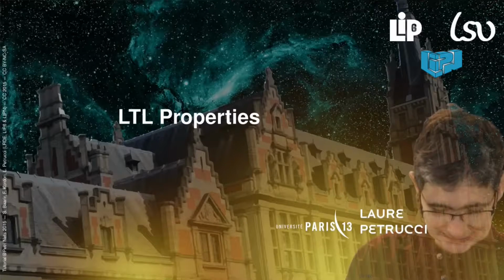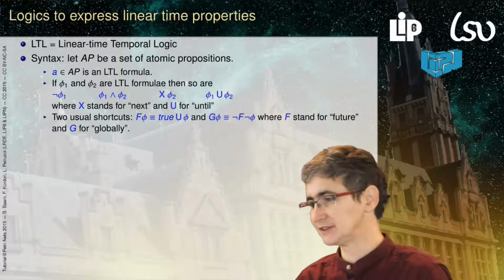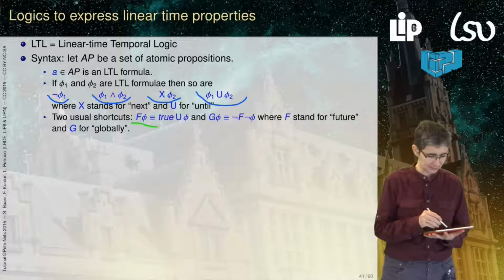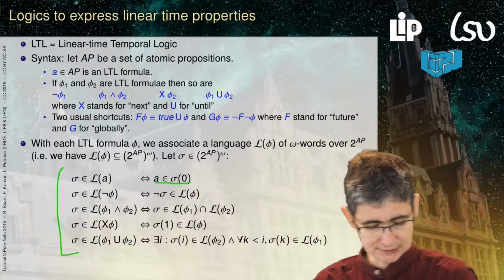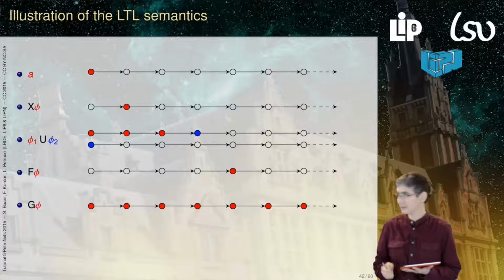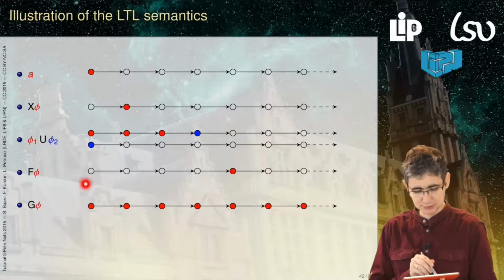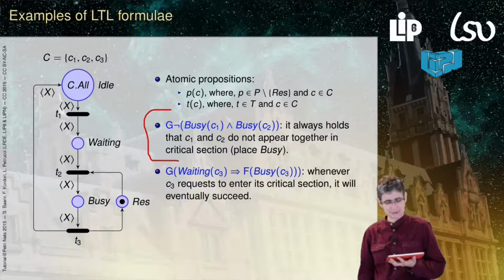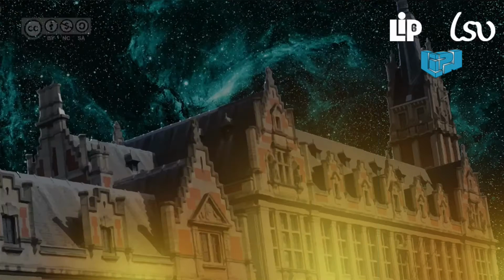S1-05 : LTL Properties